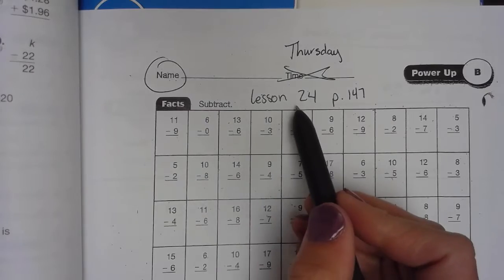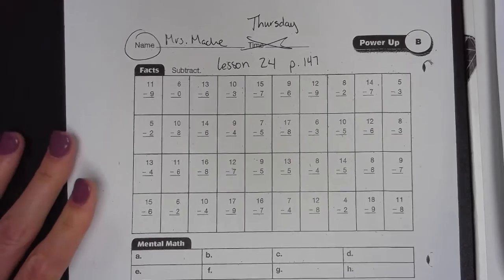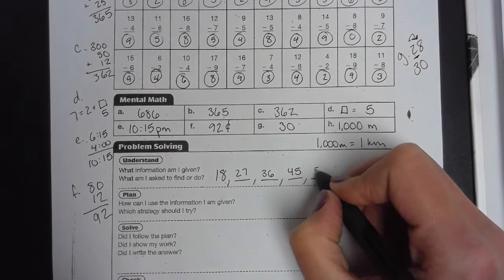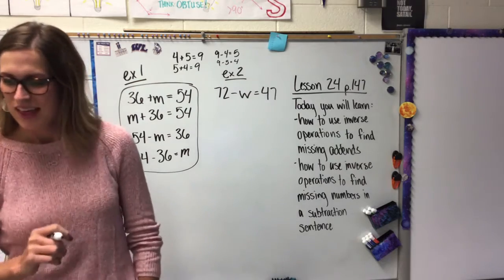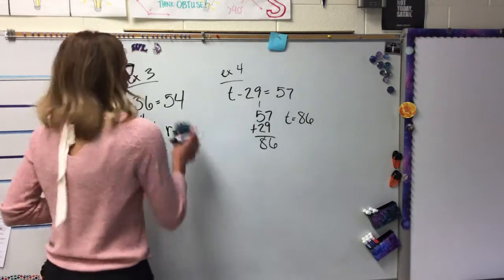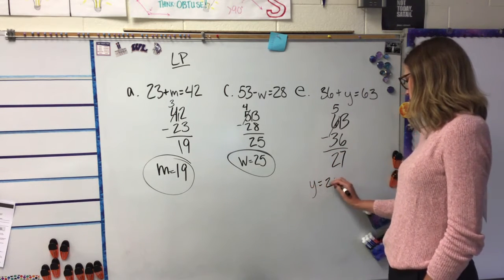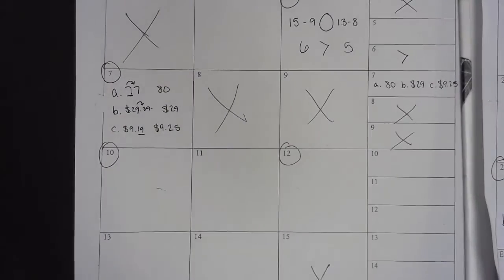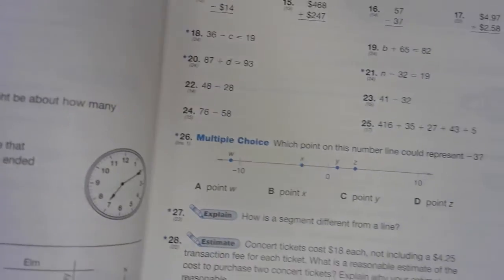Math Lesson 24